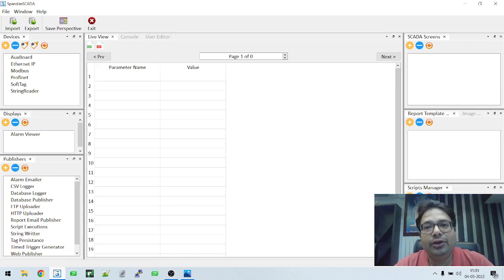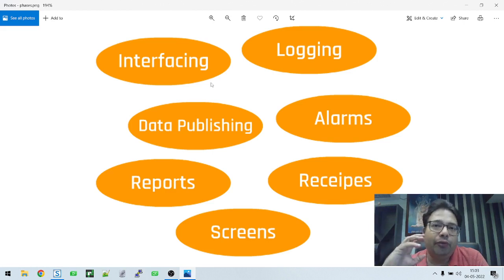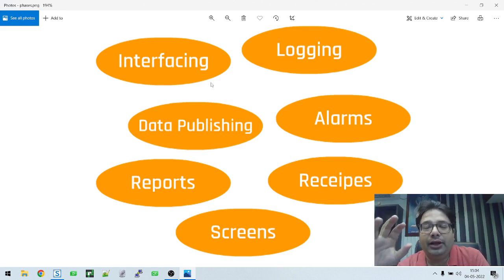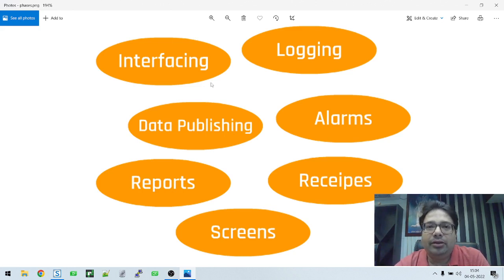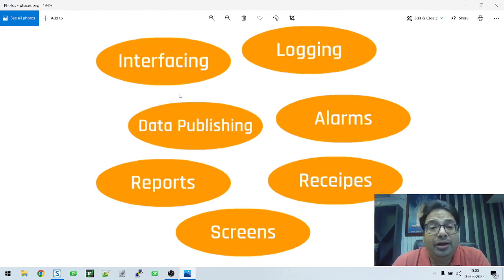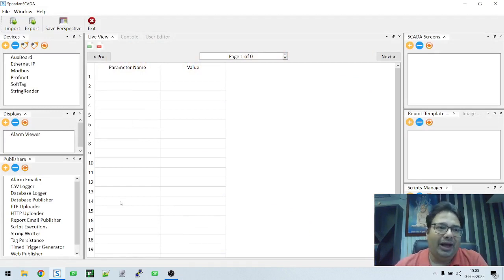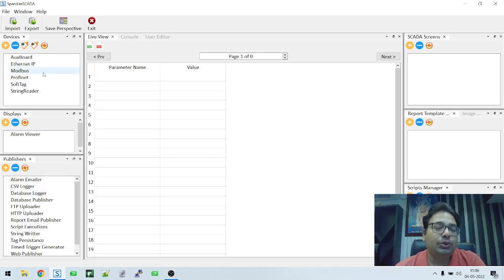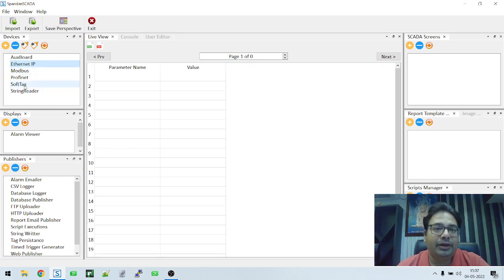SpandanSCADA Tutorial: Part 1: Introduction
Welcome to this Tutorial of SpandanSCADA. This part will introduce the basic user interface and various components of SpandanSCADA